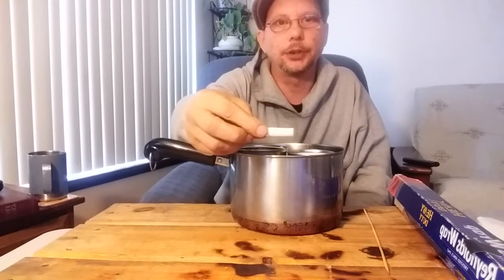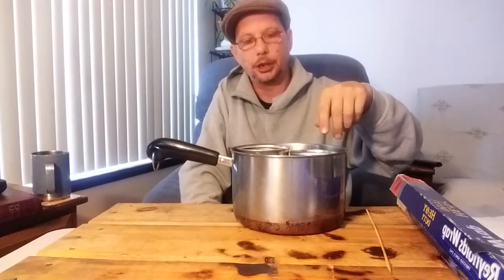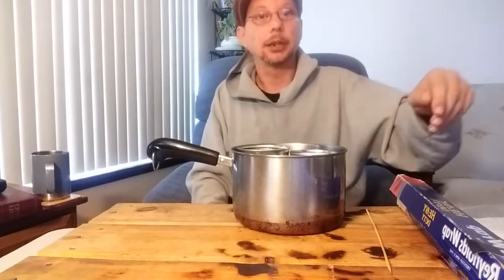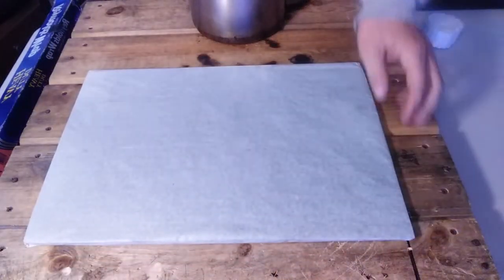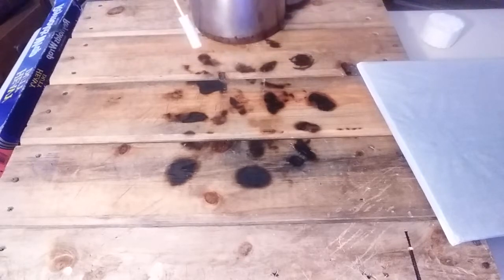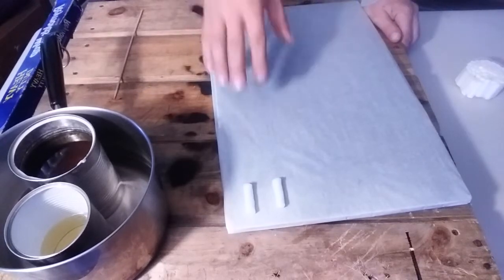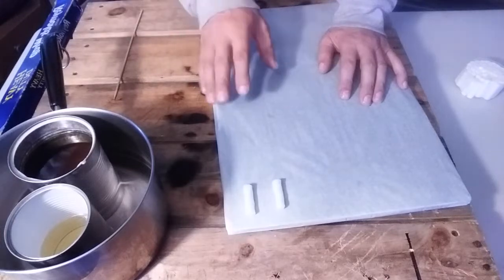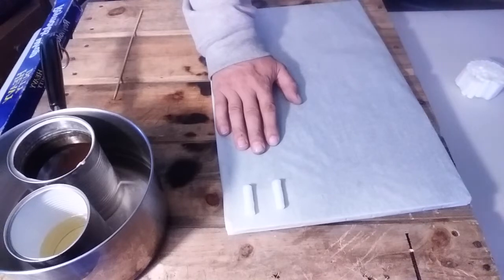Making my extreme weather fire tender! 🤓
a waterproof long burning extreme weather fire tender. lights with a lighter match and feral rod. lights easy below freezing. and won't melt in high heat. great for those who enjoy all types of outdoor activities and Adventures. especially those who aren't afraid to get a little wet and cold. so get out there and have fun but don't forget a way to start a fire no matter what the circumstances are!🤓